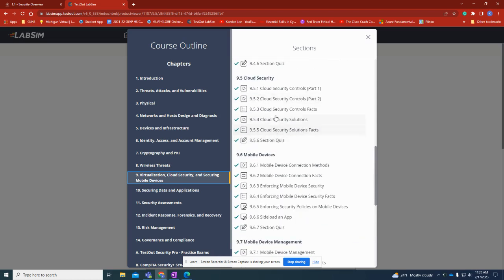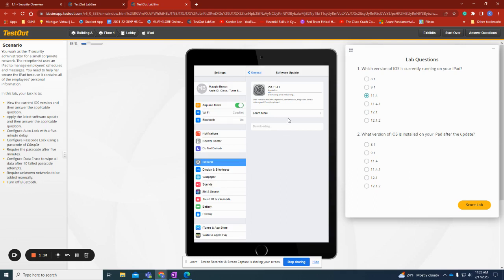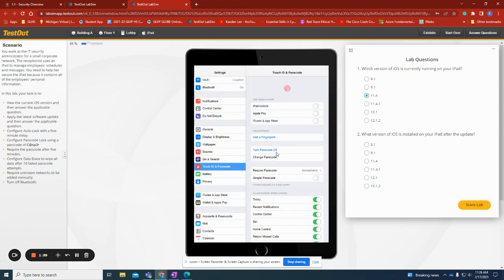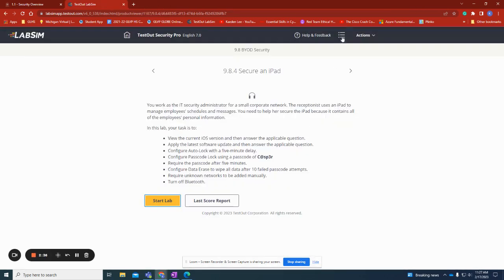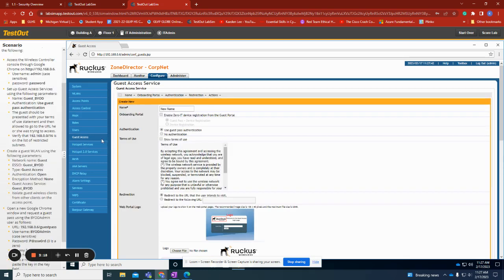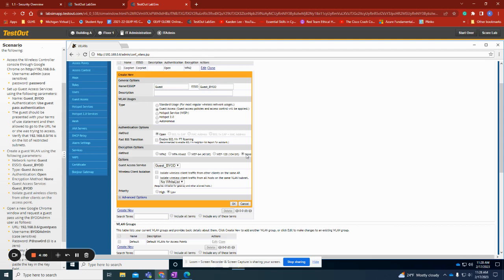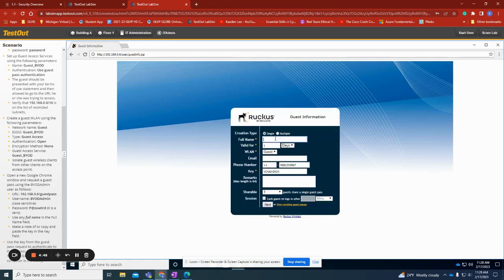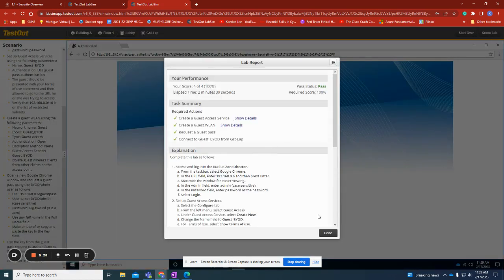Security Pro Vlog #13